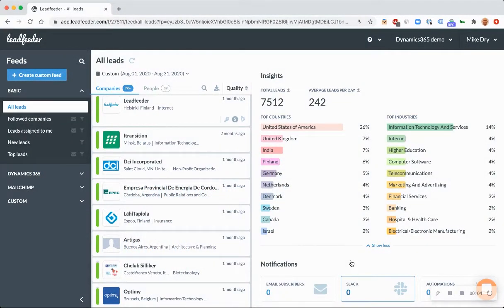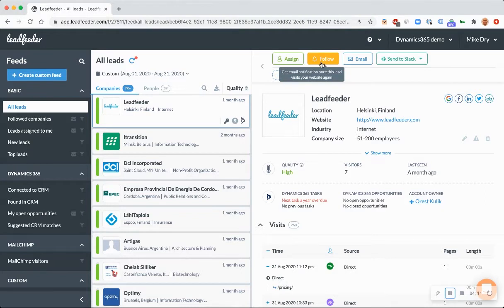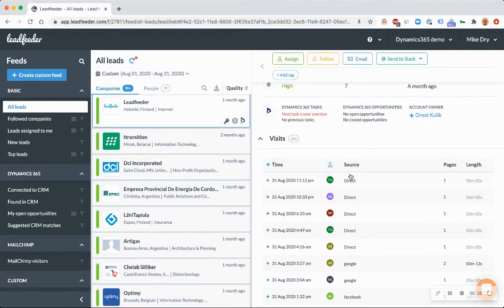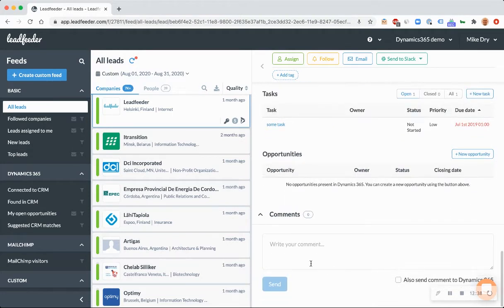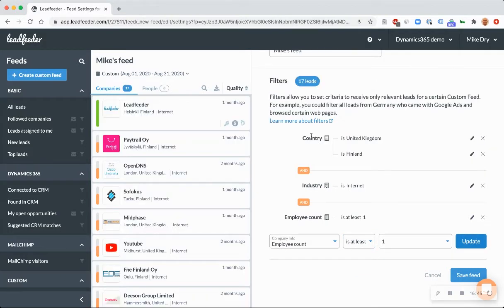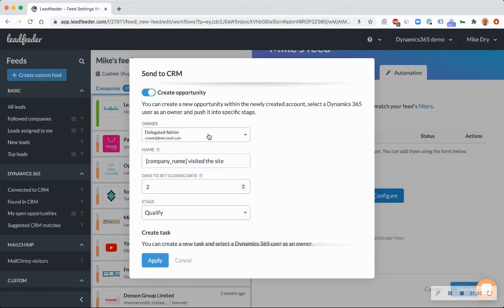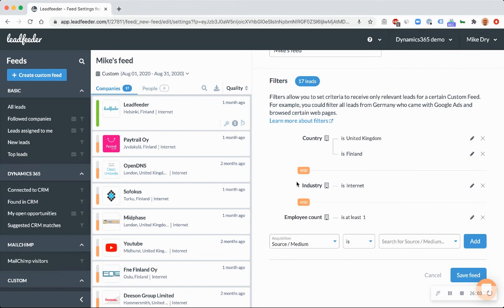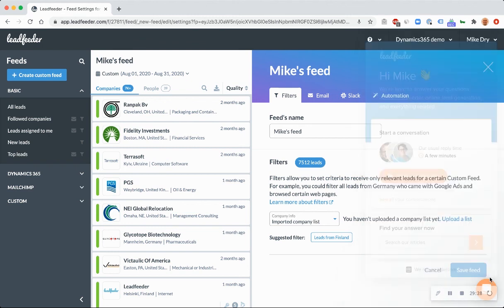Leadfeeder Demo - English